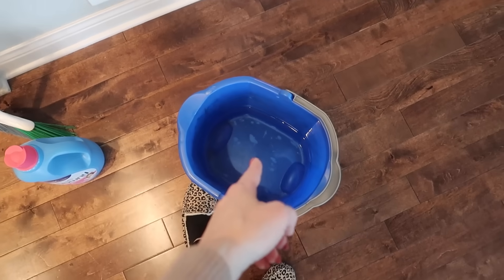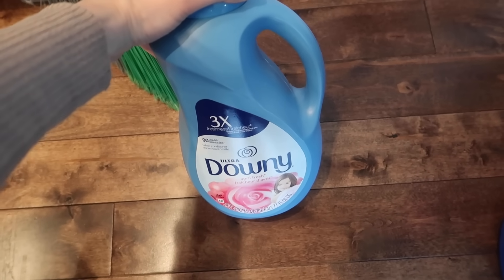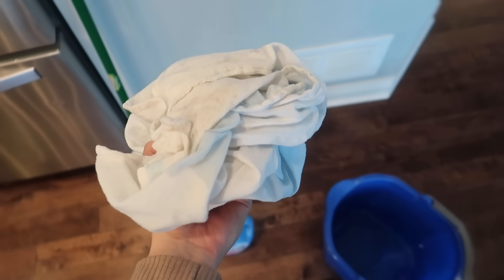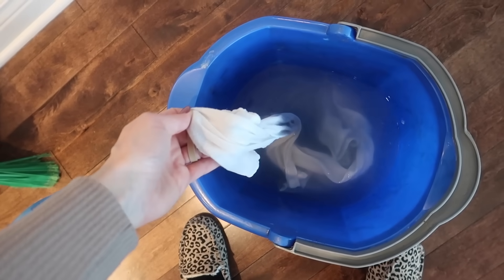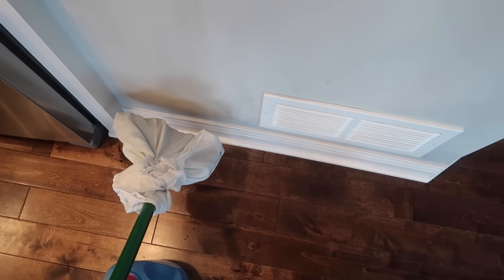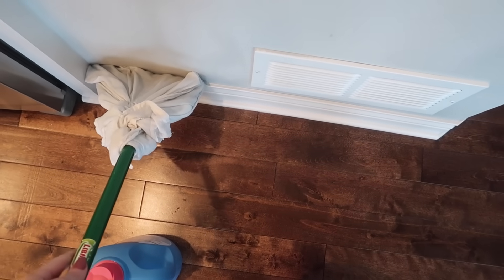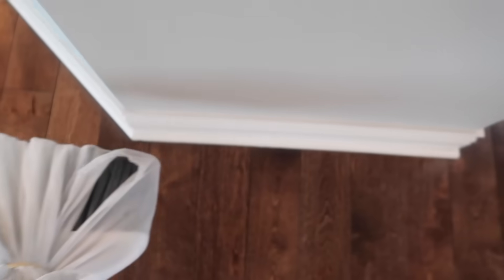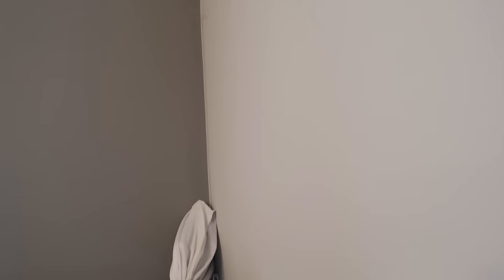Rub THIS on your Furniture & baseboards and DUST is NEVER AGAIN a Problem 💥 (GENIUS Motivation)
Have you tried THIS genius trick and cleaning hack when it comes to dusting and cleaning your baseboards and walls?  If not, you have to try this oddly satisfying life hack, and please share it with a friend.

🎉 Check out the full blog post HERE “How to Clean Baseboards Easily!”